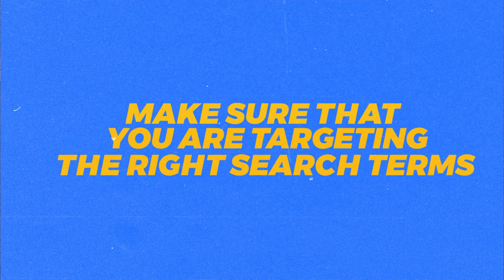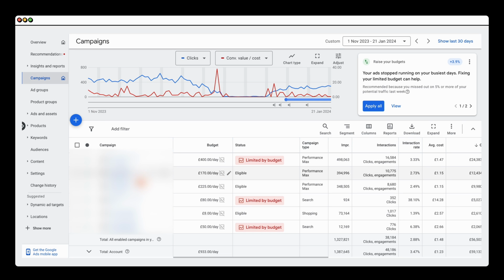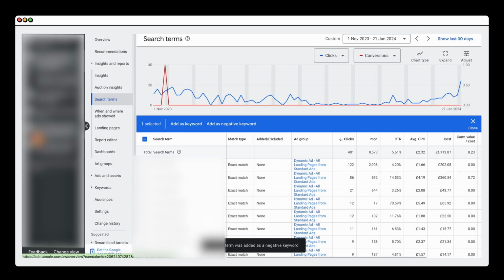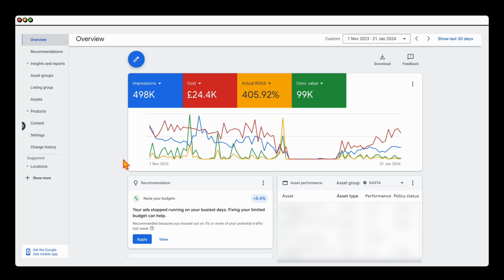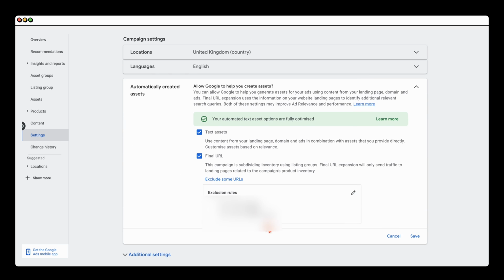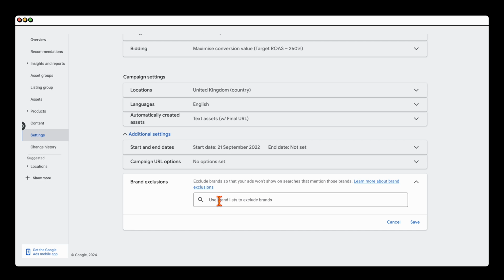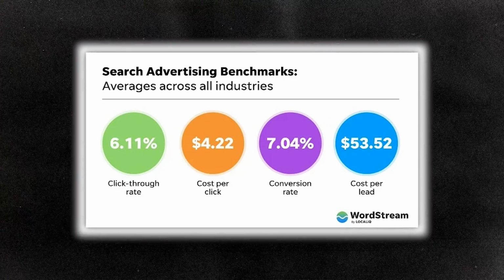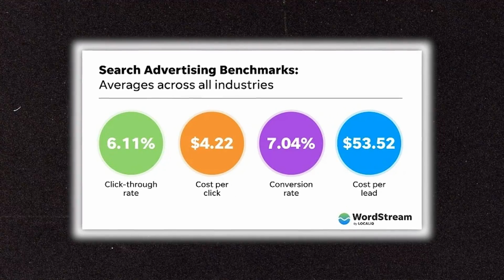Google Ads Not Converting... Do this NOW!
If you are not getting any Conversions with your Google Ads campaigns DON'T take the easy way out and blame Google!

There is a reason why you are NOT getting any conversions.

In this video I take you through the steps you can complete to find & then resolve the issue.

👉 Watch the Full Training & Learn How to Create High Converting Landing Pages for Google Ads